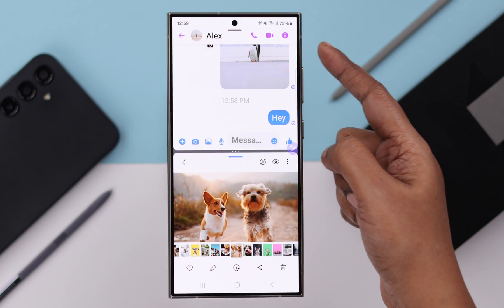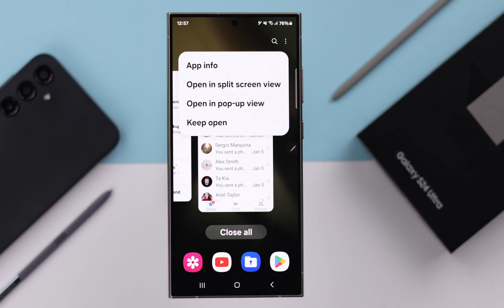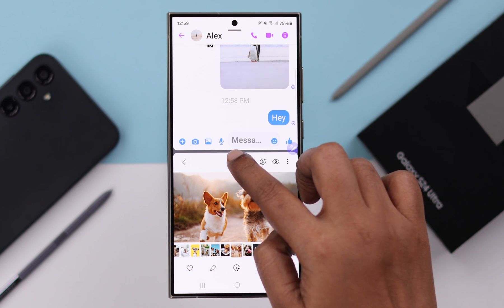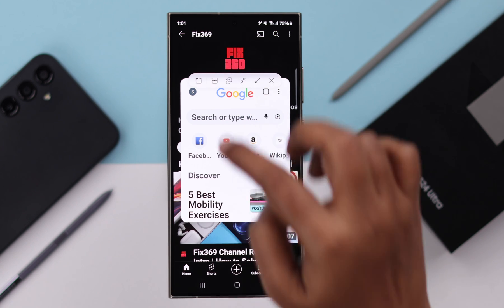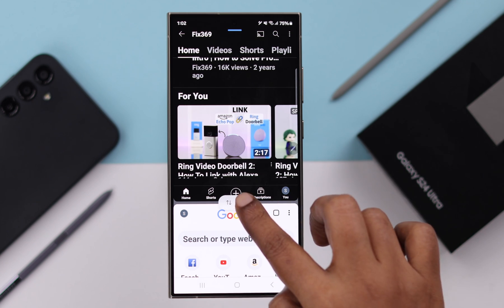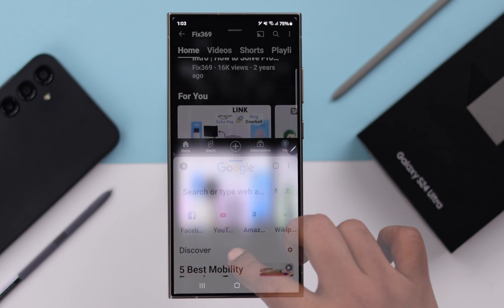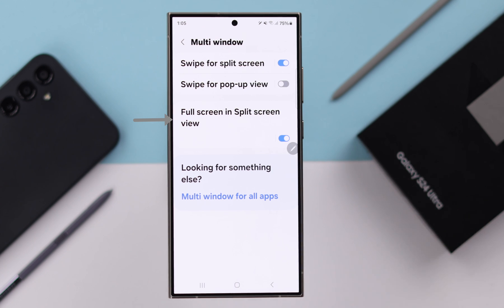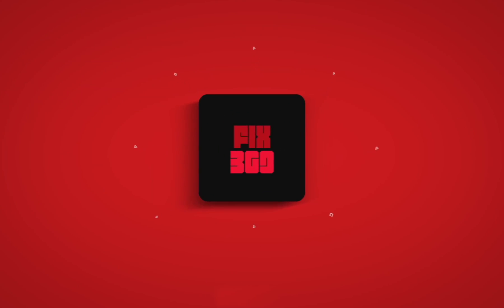Galaxy S24/ S24+ / Ultra: How To Use Split Screen! [Multitasking]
Want to multitask on the Samsung Galaxy S24 Ultra/Plus and use 2 apps at once with the split screen? Don’t know how to get Split View or use app popup windows on Samsung Galaxy S24 series phones? Well, you’ve come to the right video.

In this video, the Fix369 team will show you 2 ways to split screen on the Samsung Galaxy S24 Ultra and Plus to use 2 apps at a time for convenient multitasking. We will also show you how to customize Split Screen Settings along with how to access pop-up windows for Apps on Samsung Galaxy S24 series phones as well.

0:00 Can you use Split Screen Multitasking on Samsung Galaxy S24 Ultra/Plus
0:15 First Way: App Switcher Split Screen
0:50 Customize Split Screen Settings (Pop-Up Windows)
1:24 Save Favorite App Combos
1:44 Turn Off Split Screen
1:56 Second Way: Finger Swipe Split Screen